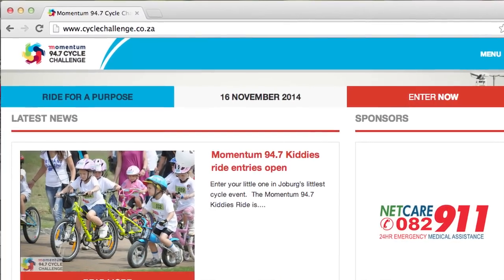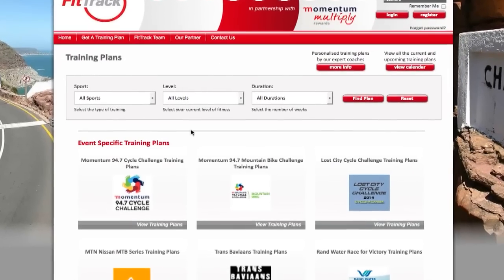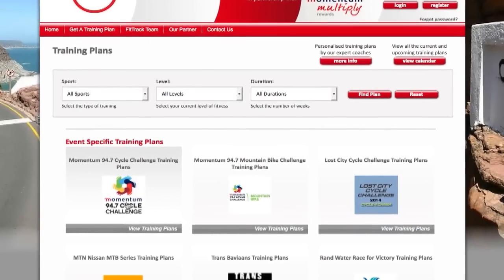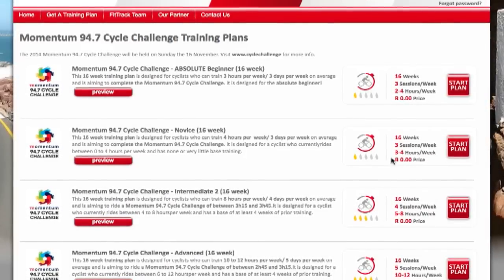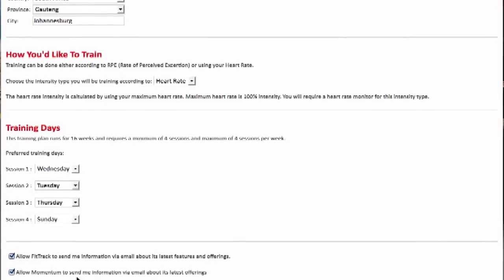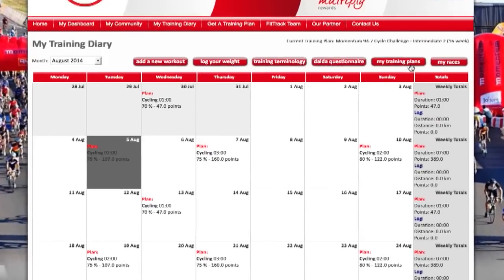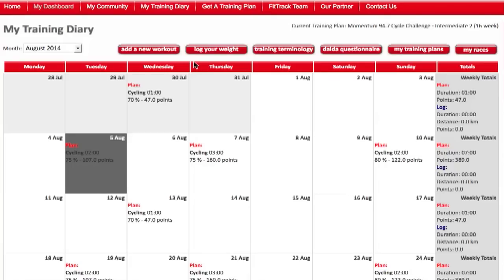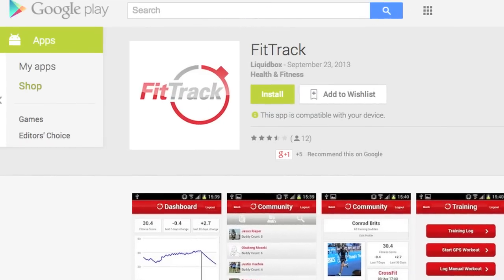CC2015 How FitTrack works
Learn how to use fit track with Vin Deysel from 947 Breakfast Xpress